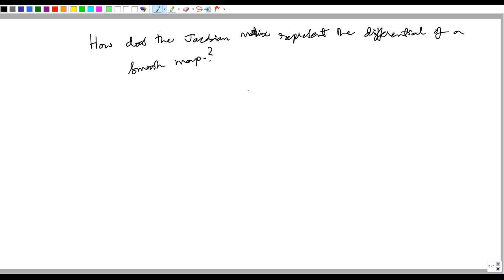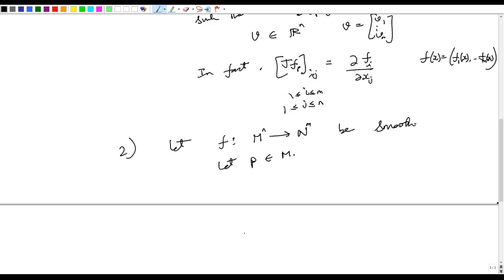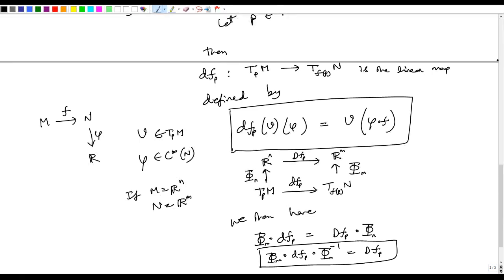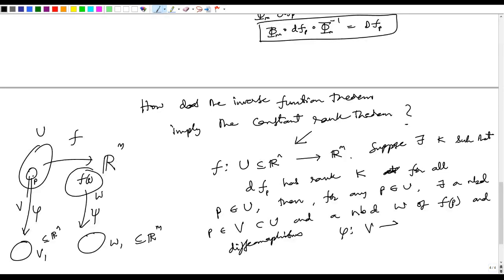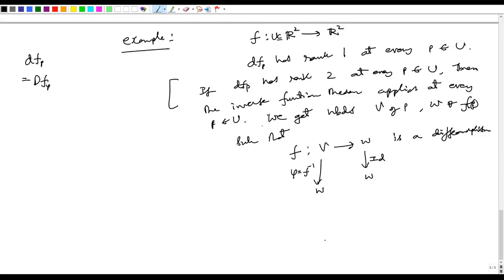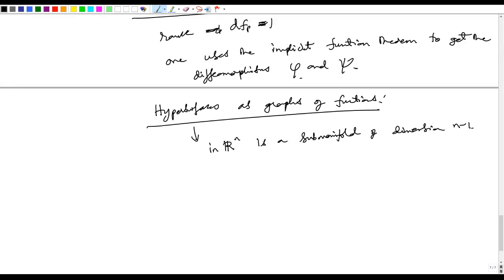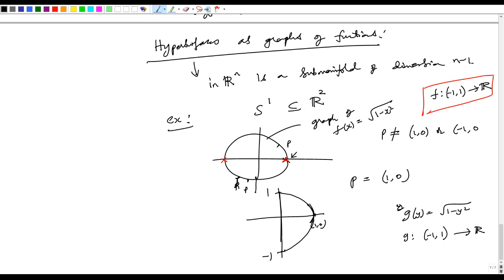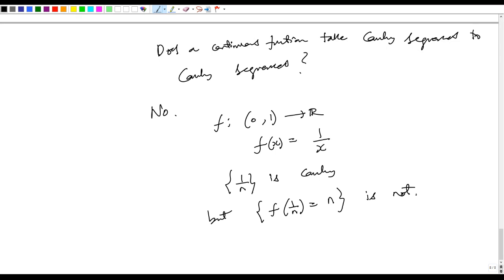Live session for the course An introduction to smooth manifolds